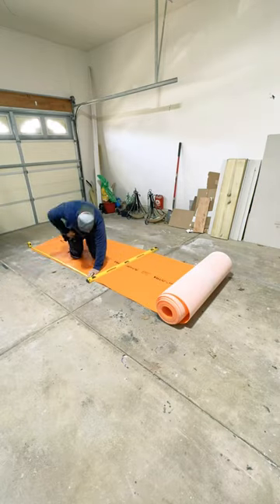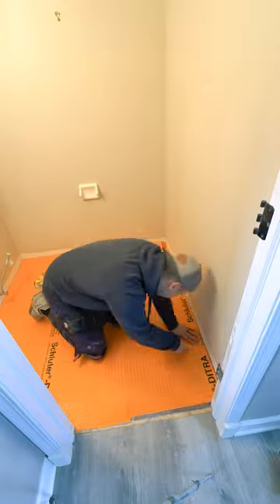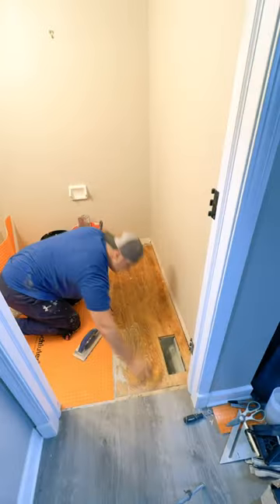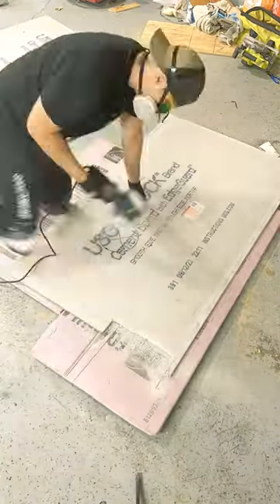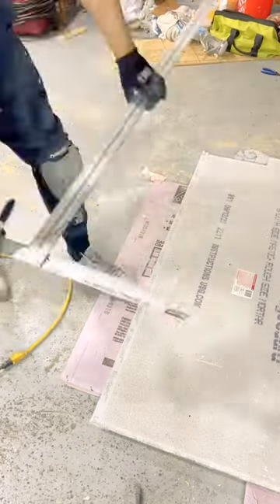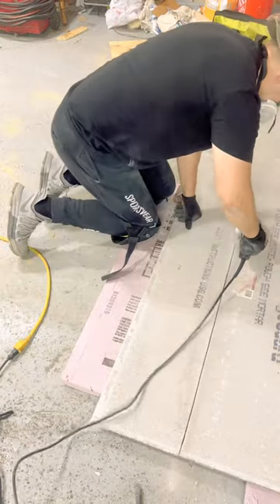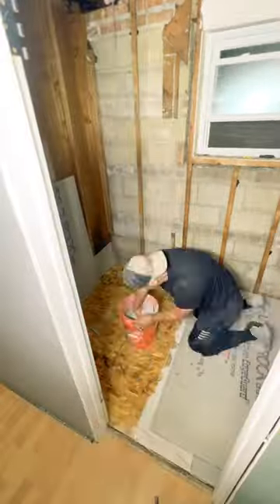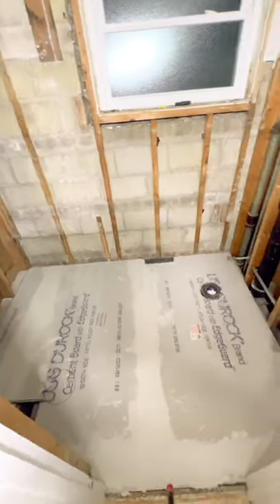Schluter ditra vs Cement board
Which product do you prefer to use for tiling? Schluter ditra vs cement board…. That is the question